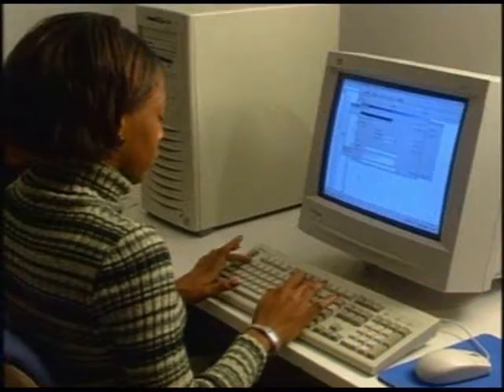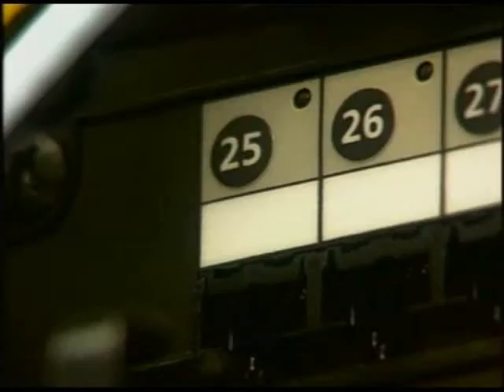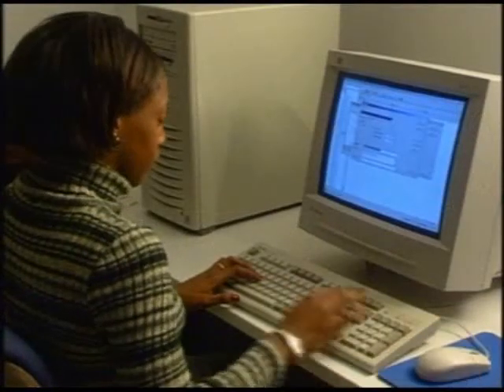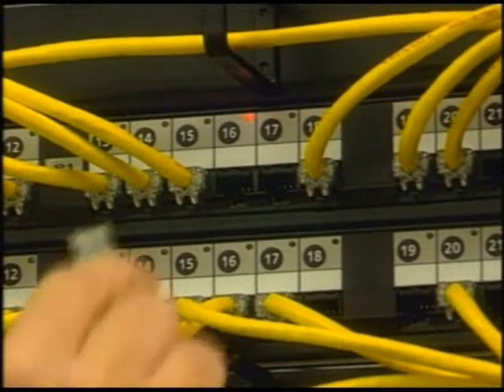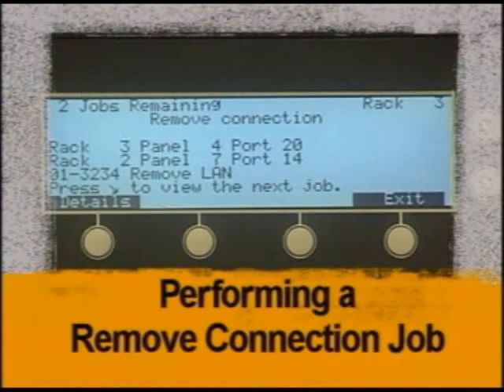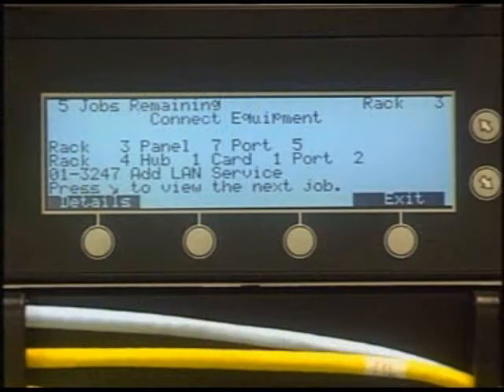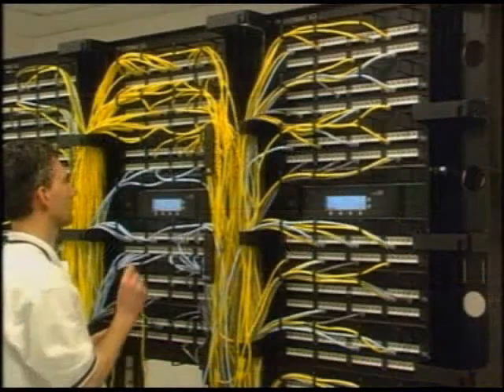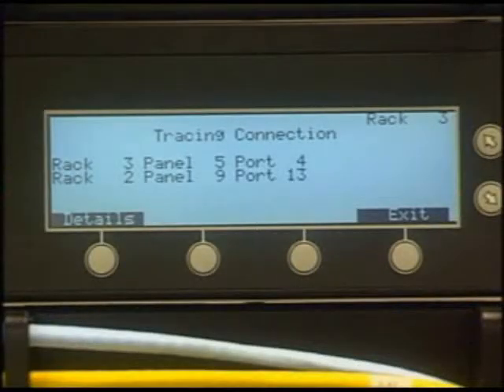SYSTIMAX iPatch 6 Patching activity guide